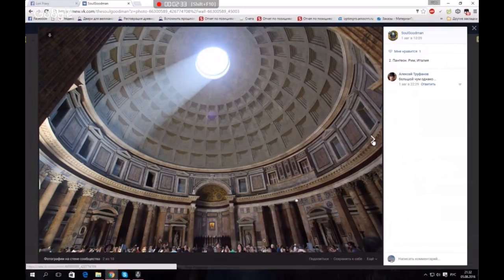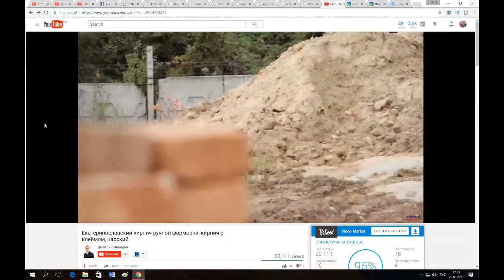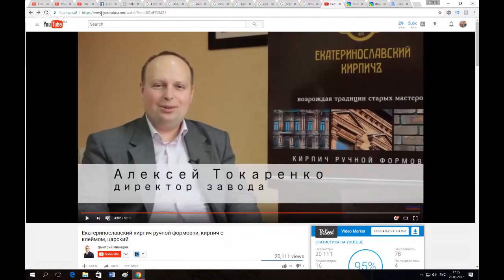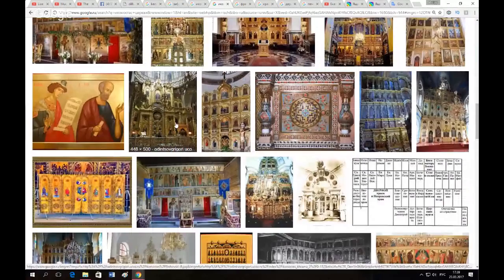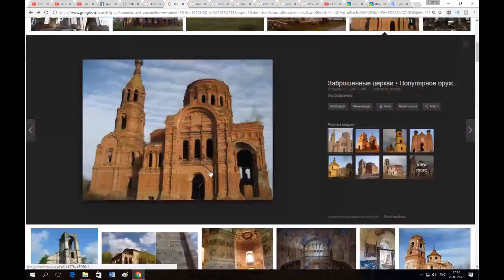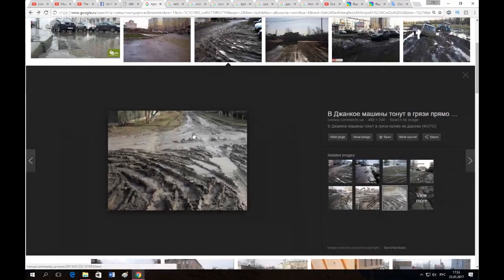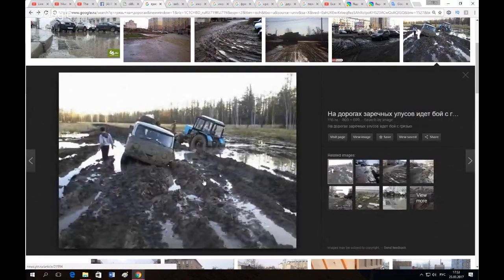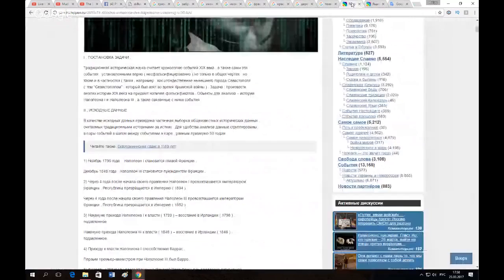Mud Flood part#9 Church secret